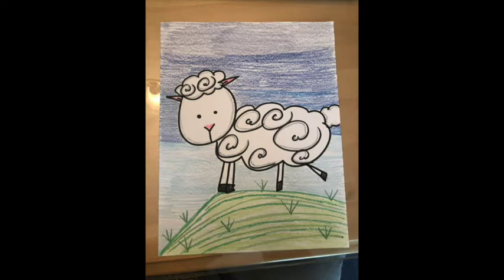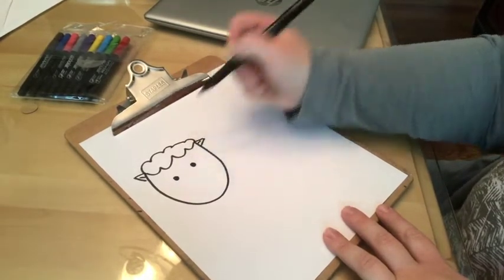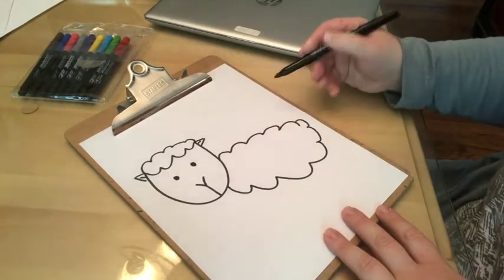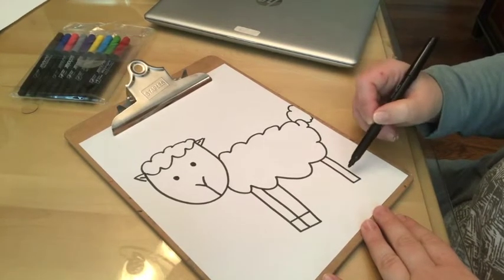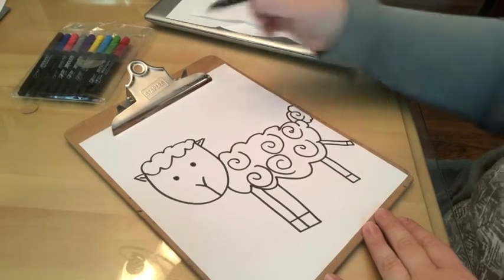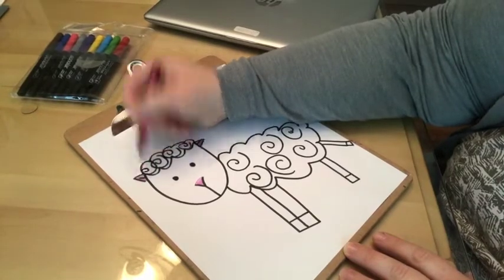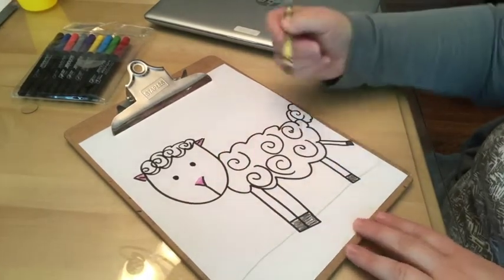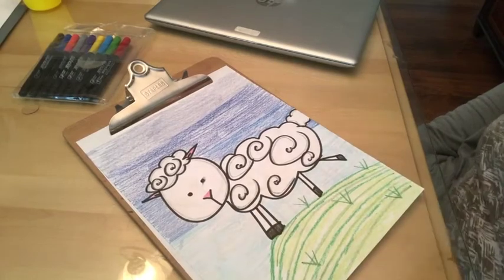Sheep Directed Drawing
Simple directed drawing to aid in your farm animal creations